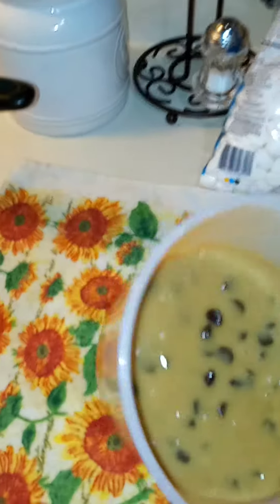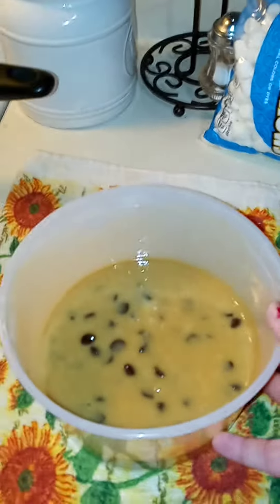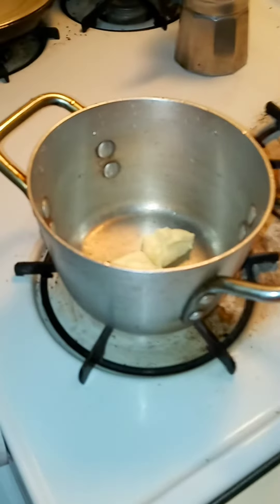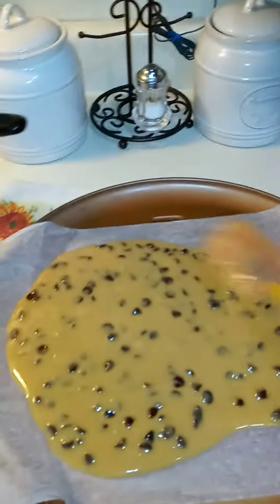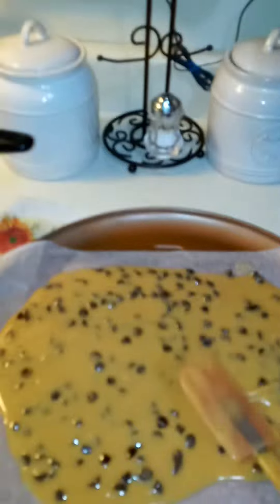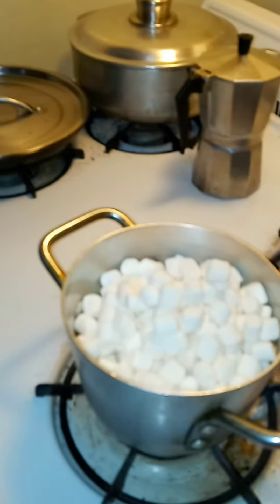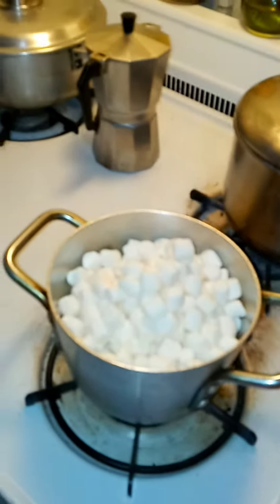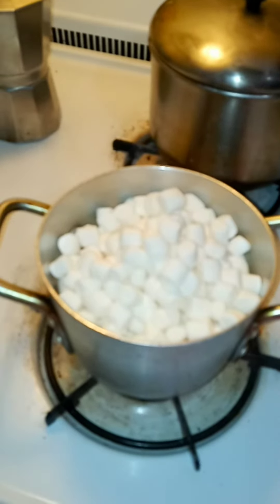Mashmellow cookie pizza pt 1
You will need: Chocolate chip cookie mix, Mashmellow and wax paper. If making layered cereal treats, stale cereal and chocolate to melt for decoration if desired.